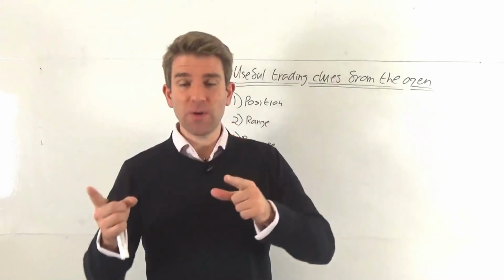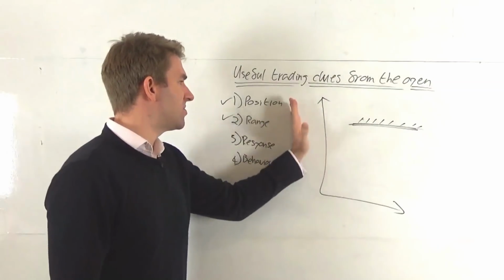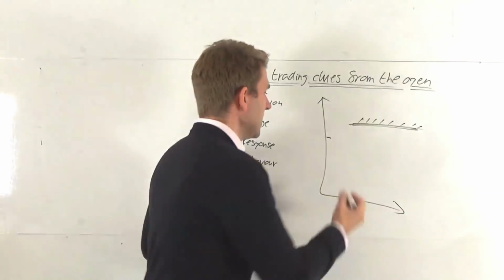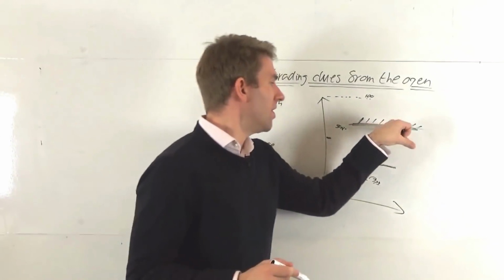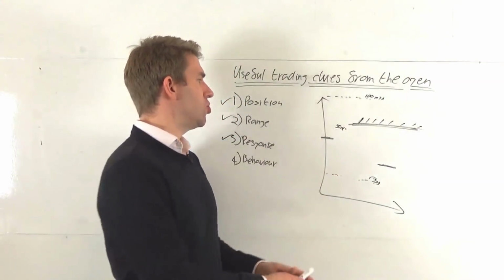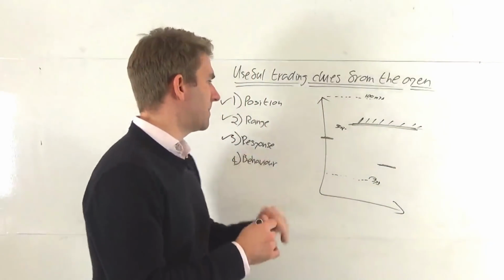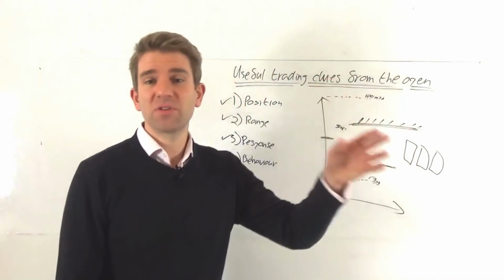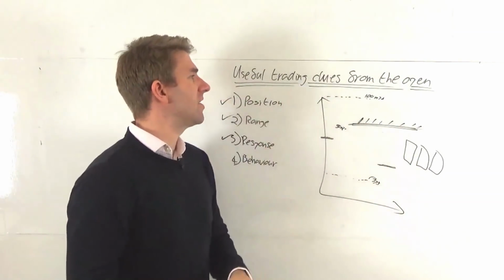Useful Trading Clues from the Market Open Part 2 🍳👌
What The Market Open Tells You! This is about getting useful trading clues from the open that we can decipher and which we can use as mounting evidence to either confirm or negate our trading hypothesis.  We discussed Parts 1 and 2 in the first video (see description below for link)

1) Position of the Open - where is the position
2) Range of the Open - what is the range relative to the priors day..etc
3) Response of the Open - say we have come across some key levels of resistance and we want to see the response of the Open to that.  If we rip up straightaway in the first 15 minutes after the market opens and start holding above a key level, what do you think the herd are going to go?
4) Behaviour of the Open - what happens in that first 15 minutes?  Very often we see what we perceive to be extreme strength only for it to fade off again.  We need to see the patterns that really indicate supply-demand imbalance.  I used to fall for this a lot;  getting sucked into what I perceived to be momentum only for the market to fade straightaway and getting frustrated.  Yes, you will lose some of the opportunities but if this avoids me getting caught out by all those silly-go-rounds then that's a win for me.

69.9% of retail investors lose money when trading CFDs and spread betting with this provider. You should consider whether you understand how spread bets and CFDs work, and whether you can afford to take the high risk of losing your money.

Related Videos in the Price Action Trading Series